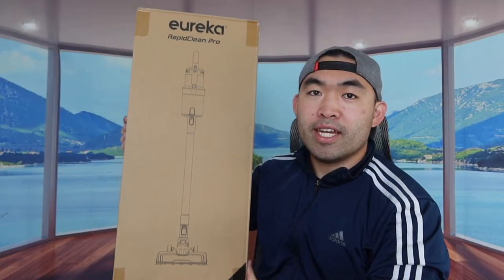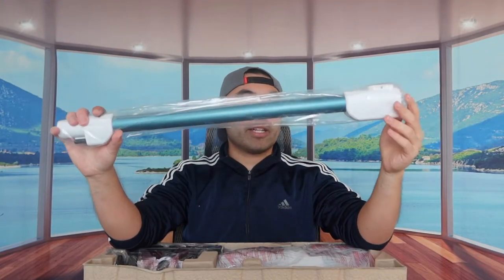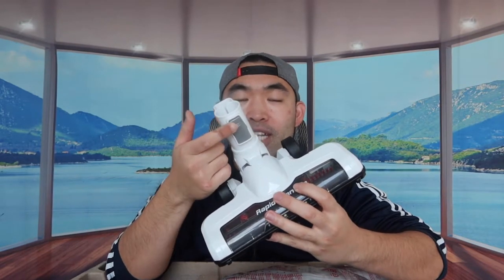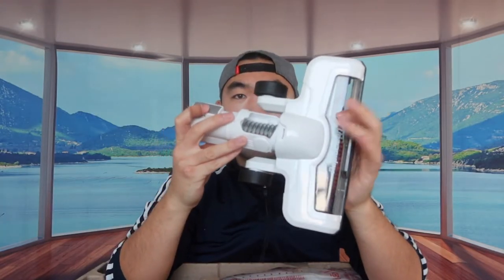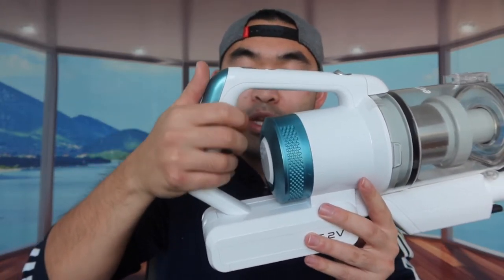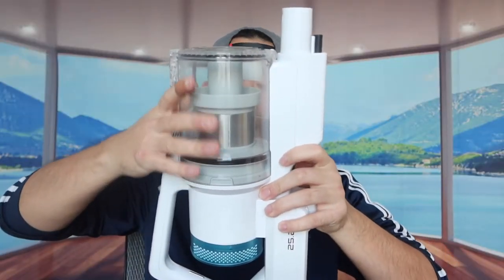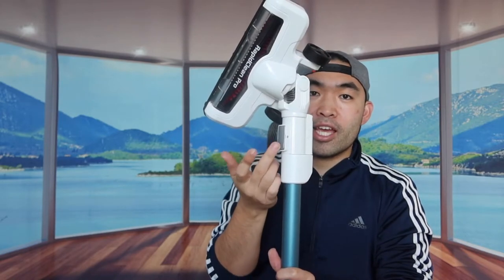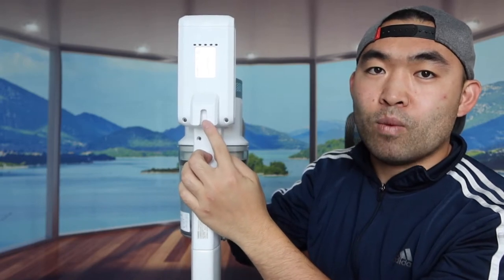How to Use EUREKA RapidClean Pro Cordless Vacuum Cleaner?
Are you in search for the best portable cordless stick vacuum to clean your car or floor at home? Check out the video to find out if this product is for you!

If you want:
EUREKA RapidClean Pro Cordless Vacuum Cleaner : EUREKA RapidClean Pro Cordless Vacuum Cleaner